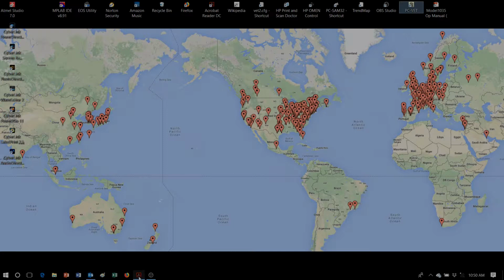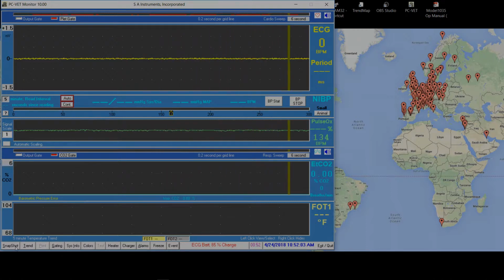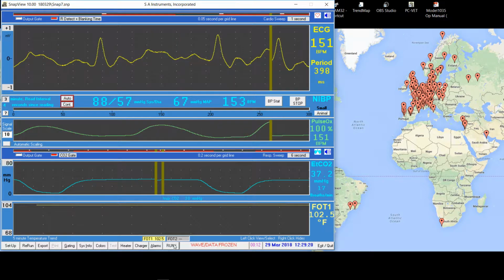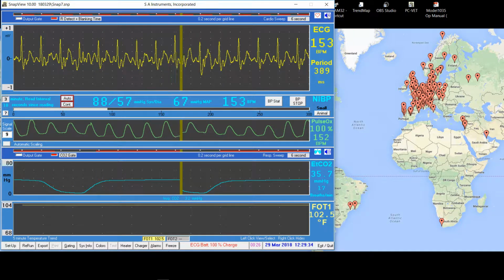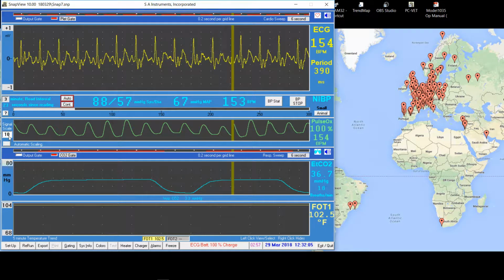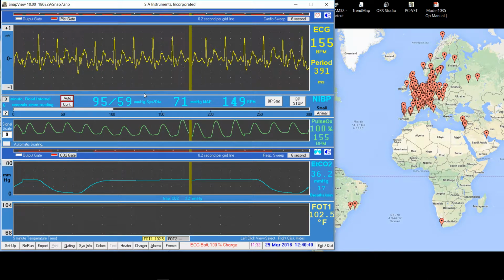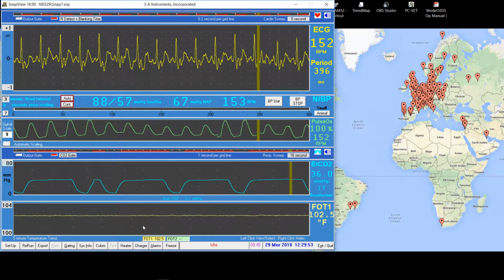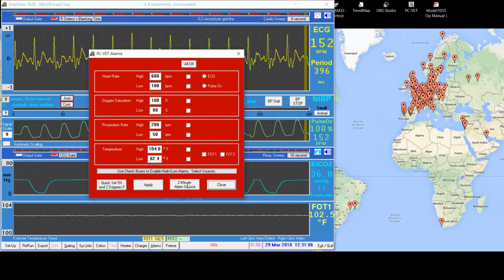PC VET software overview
PC-VET software used with the Model 1035 MR-compatible veterinary monitor